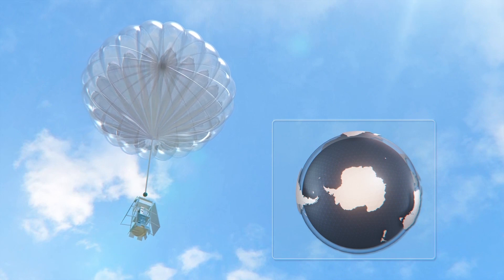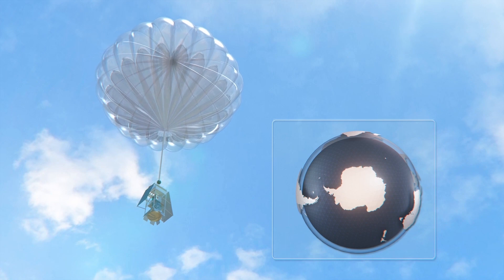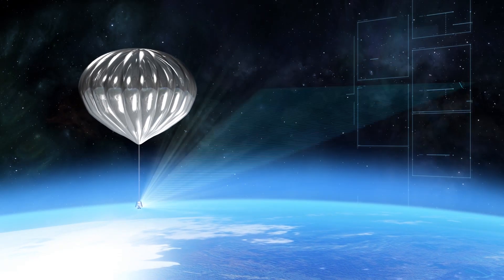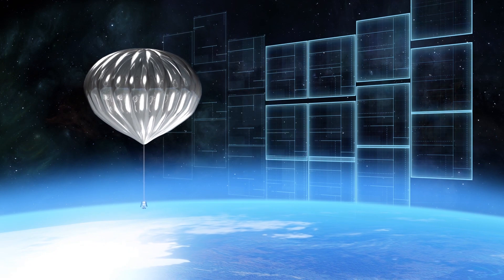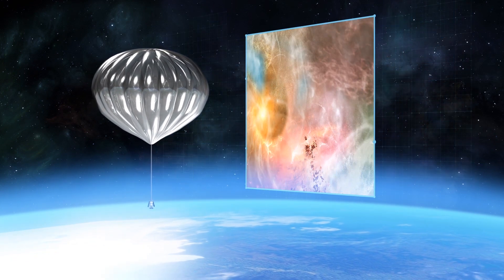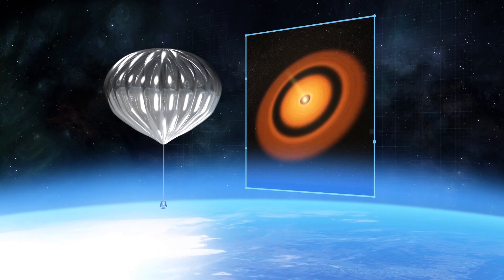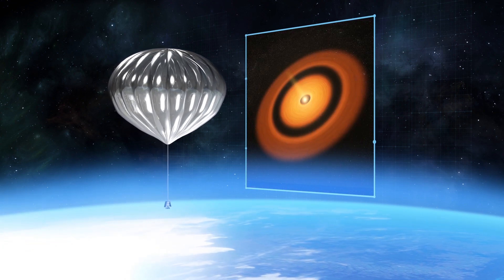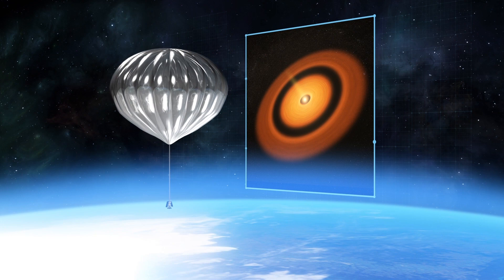NASA to launch balloon into the stratosphere to study the cosmos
NASA has begun work on an ambitious new project that will carry a cutting-edge telescope high into the stratosphere on a balloon, the space agency said in a press release on July 23.

A gondola beneath the balloon will carry an instrument to measure the motion and speed of gas around newly formed stars, and a lightweight telescope optimized to capture far-infrared light.

The mission is called ASTHROS, which is short for Astrophysics Stratospheric Telescope for High Spectral Resolution Observations at Submillimeter-wavelengths.

It is tentatively planned to launch in December 2023 from Antarctica. When fully inflated with helium, the balloon will be about 150 meters wide, roughly the size of a football stadium.

In order to observe far-infrared light, which is blocked by Earth's atmosphere, ASTHROS will will need to reach an altitude of about 40 kilometers — roughly four times higher than commercial airliners fly.

Managed by NASA's Jet Propulsion Laboratory, the mission will observe four main targets: two star-forming regions in the Milky Way; the galaxy Messier 83; and TW Hydrae, a young star surrounded by a wide disk of dust and gas where planets may be forming.

RUNDOWN SHOWS:
1. NASA's ASTHROS telescope floating in the stratosphere
2. ASTHROS will be launched in December of 2023 from Antarctica
3. ASTHROS will observe far-infrared light that is blocked by Earth's atmosphere
4. The mission will observe four main targets: two star-forming regions in the Milky Way; the galaxy Messier 83; and the young star TW Hydrae